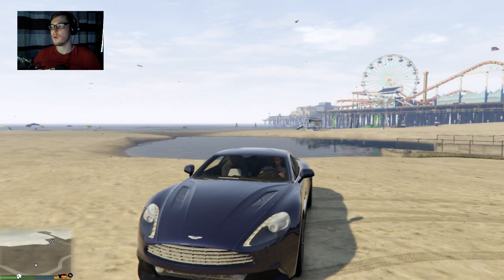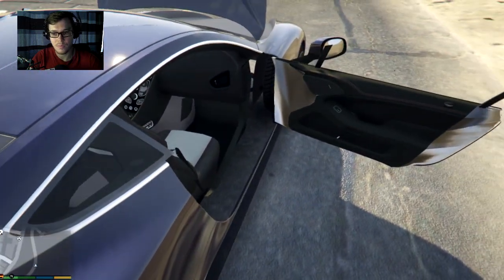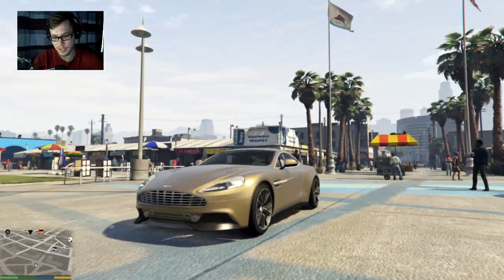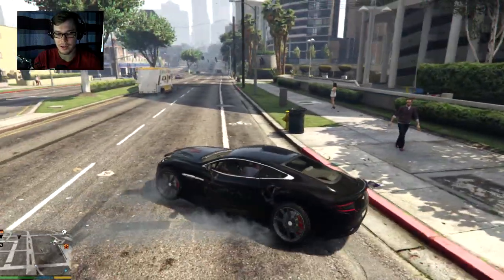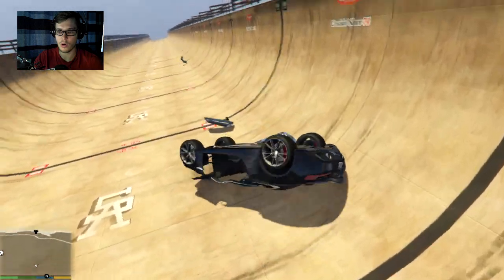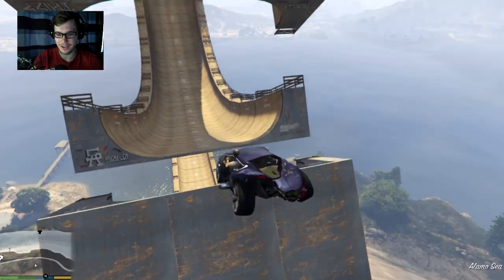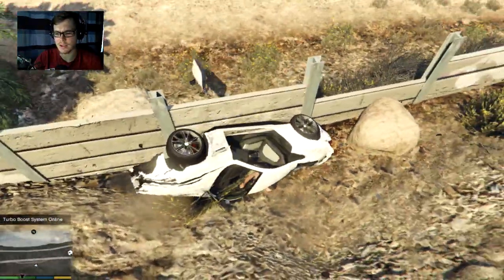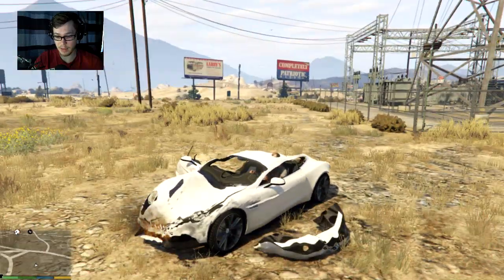Aston Martin Vanquish V12 2015 - GTA 5 PC CRASH TESTING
This is a really nice looking vehicle. Looks super nice but there is some work that could still be done to make it even better like for one there is no engine.